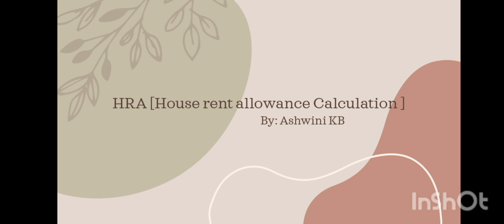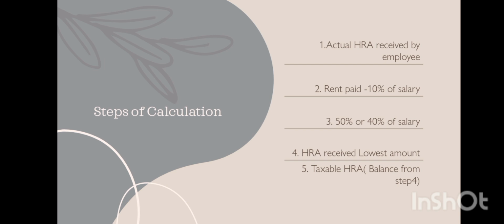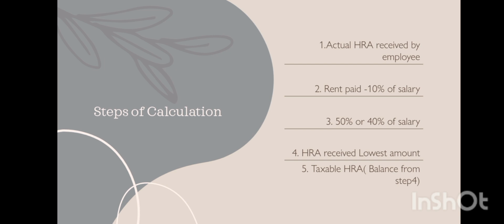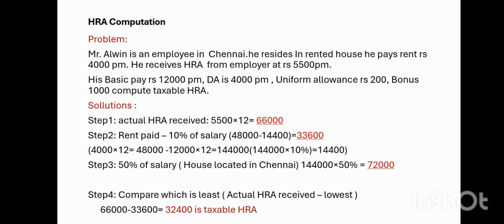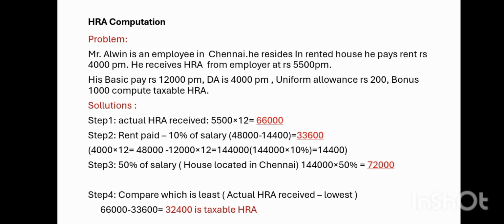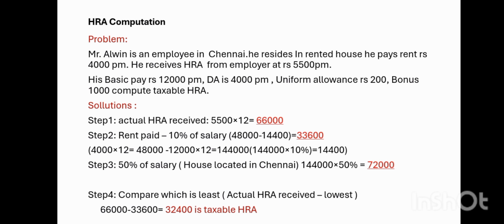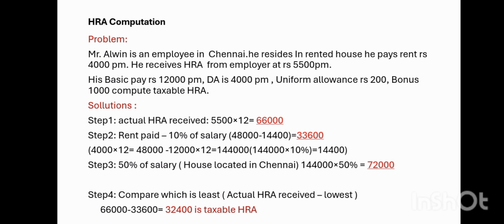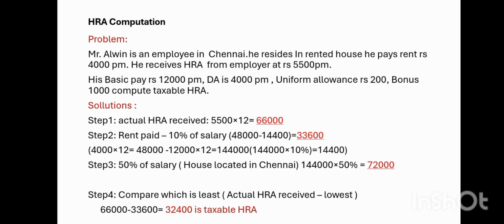HRA caluculation under salary 💥simple method 🤓 under the head income from salary. 💜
simple methord of caluculating House rent allowance undet the head salary 😀 like 👍share and comment 💜